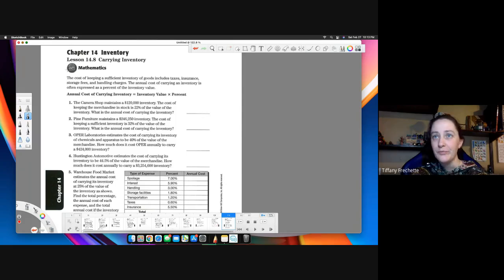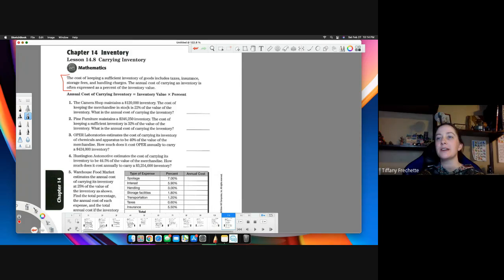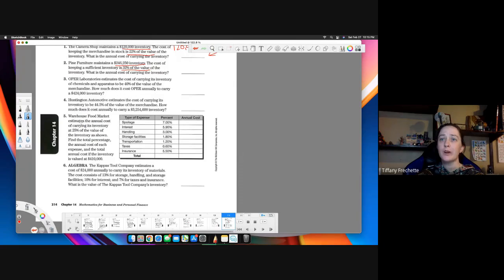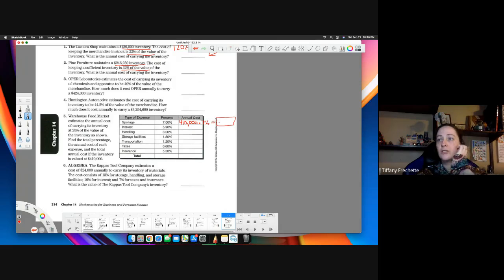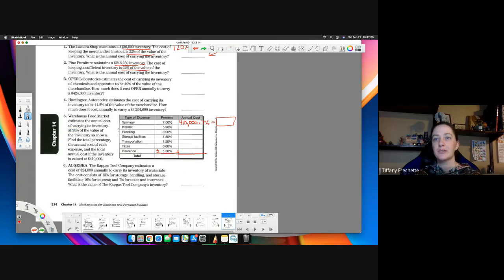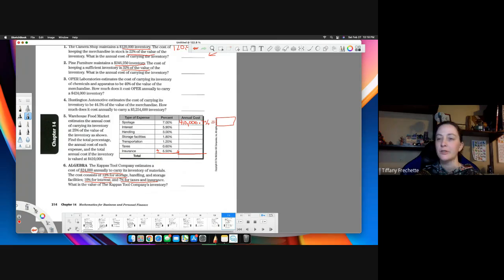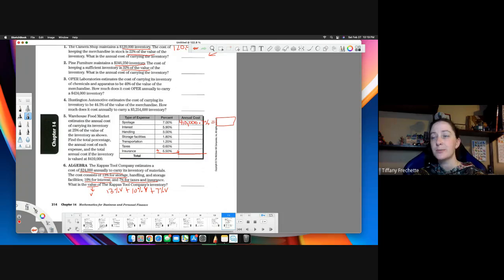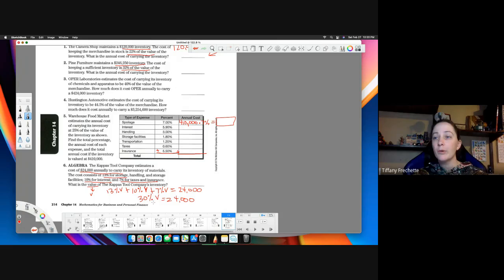Business Math Ch 14.8